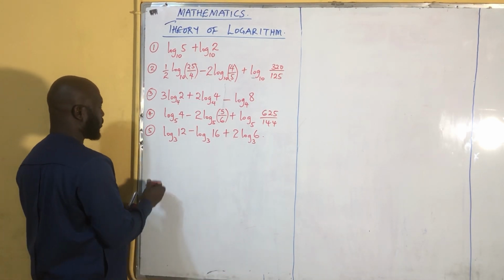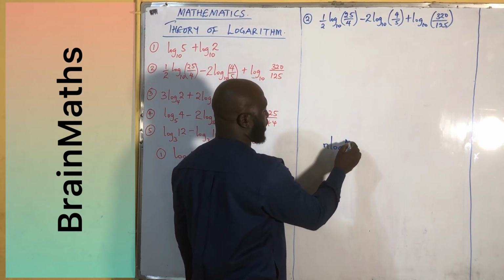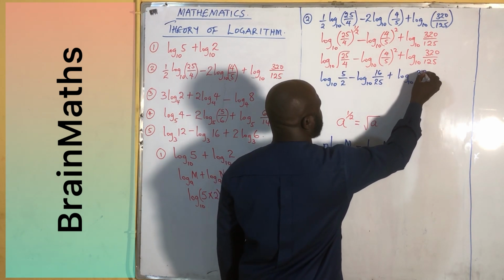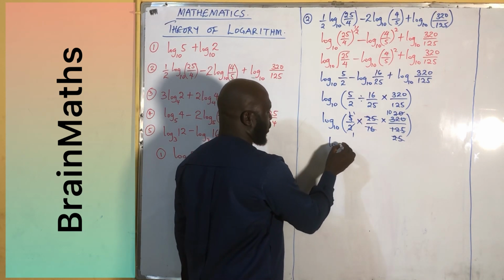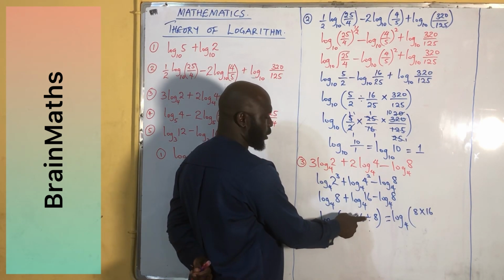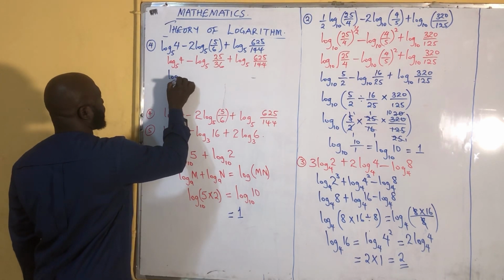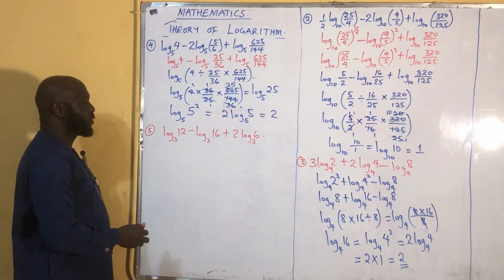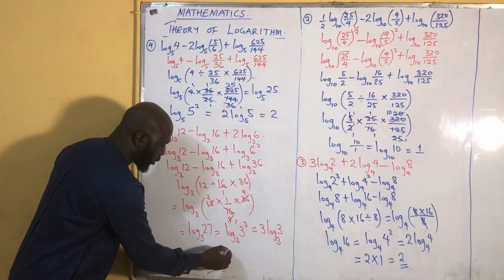WAEC SOLUTION ON THEORY OF LOGARITHM / GRADE 10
IN THIS VIDEO, WE WOULD SEE HOW TO SOLVE WAEC QUESTION ON THEORY OF LOGARITHM USING WAEC MODEL QUESTIONS